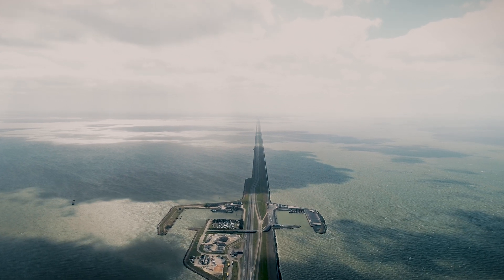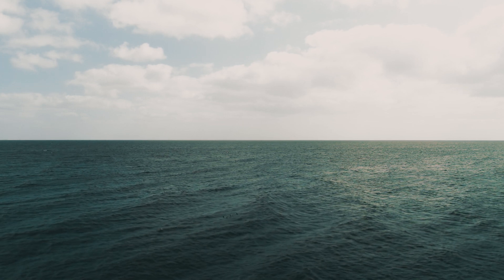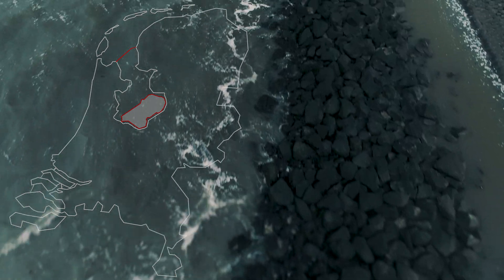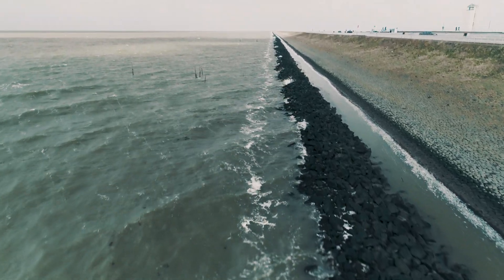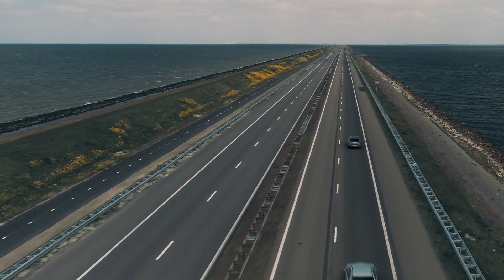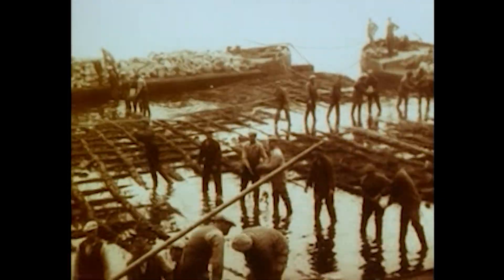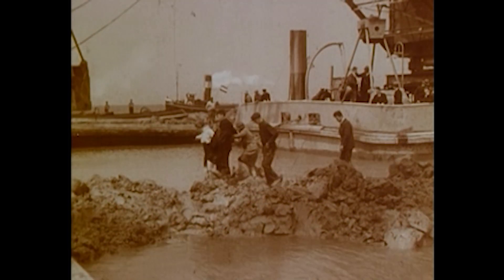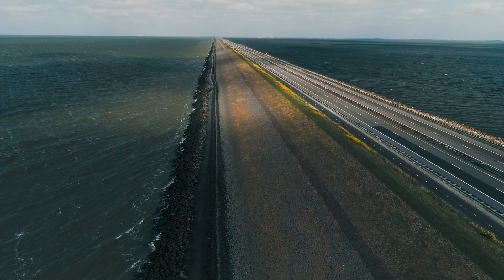The Most Awesome Road in the Middle of The Sea in The Netherlands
In the north of Holland / The Netherlands there is a dam called The Afsluitdijk, it is the longest dam (it actually looks like a bridge from the top) in the world converting the Zuiderzee into the Ijselmeer Lake, which is now the largest fresh water reservoir of Europe. This is all part of the Delta works, in the Netherlands. Many tourists visit Amsterdam or Keukenhof, but if you are traveling to Holland this is definititely a tourist attraction that you must see if you are wondering what to do in Holland!

It's an epic road in the middle of the sea. Very beautiful in summer, however when it's stormy it can be one of the most dangerous roads in the world. Especially as it is one of the most longest roads in the world around sea level.

This road is constructed in the middle of the sea finished in 1932, all by 5000 men. It is one of the greatest engineering archievements of the 19th century. The road, however, sometimes gets shut during super storms as it seemingly is to dangerous to drive on.